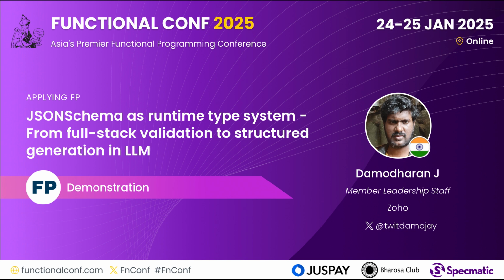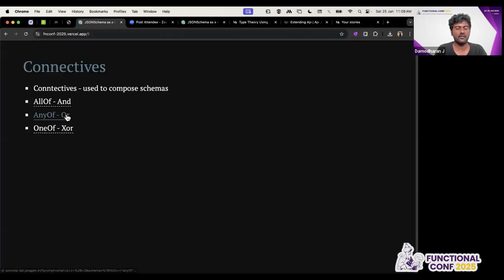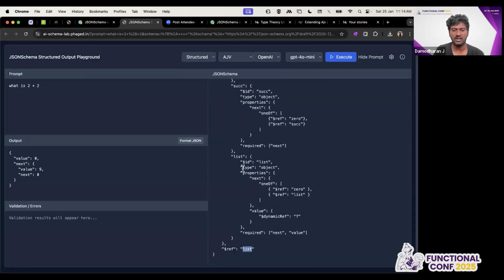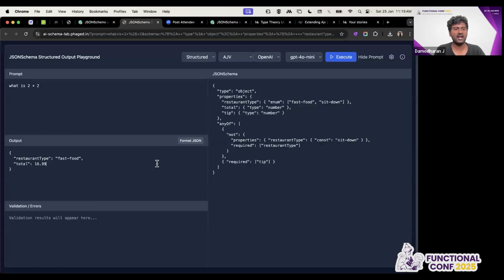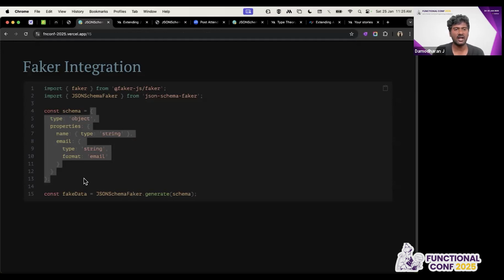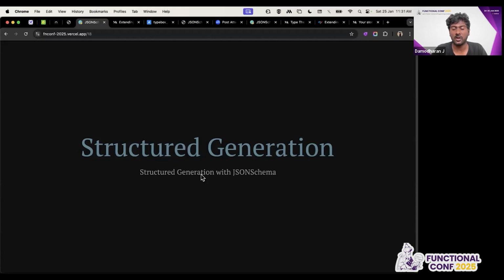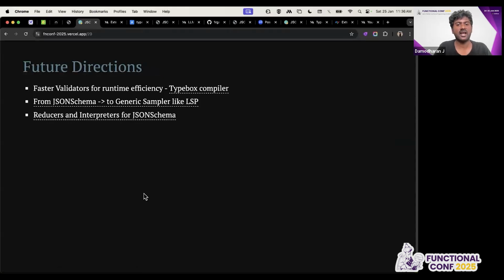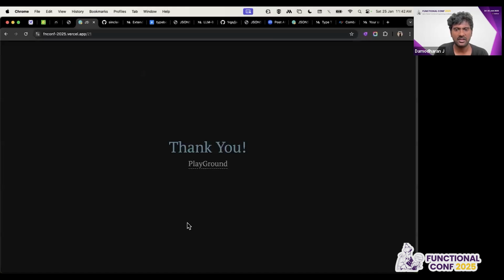JSONSchema as a runtime type system - Advanced concepts and practical uses - Damodharan FnConf 2025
JSON is present in every part of the stack from frontend, backend, database & even in structured generation of LLM.

JSONSchema lets us define structures that validate JSON. It also helps in:
- Fake data for rapid example generation - structural property based testing at scale!
- JSON patch and JSON merge for running schema migrations
- JSON RPC for remote arguments

But how far can we go ahead with the JSONSchema specification to model type safe structures?

Let's explore that by defining:
- Primitive types
- Structural types
- Sum and Product types
- ADT (Algebraic Data Types)
- Structural Dependent types
Refinements / Constraints

A peek at JSONSchema ecosystem based tools like:
- Typescript
- Typebox
- json-schema-faker

We look at how JSONSchema is used by LLMs to constraint outputs and produce consistent structured output on every inference.